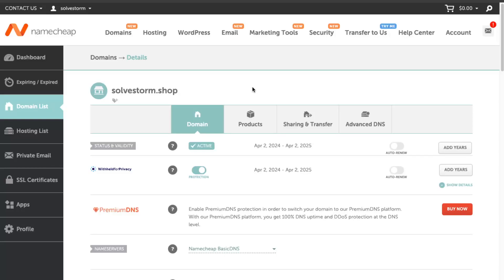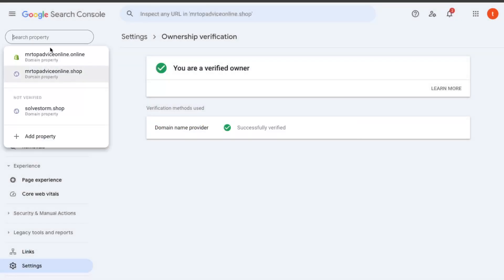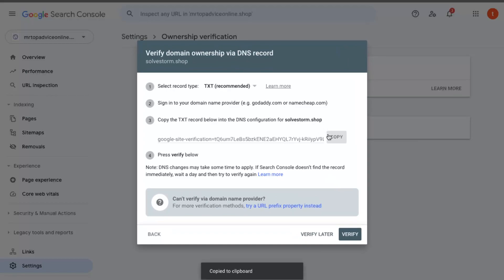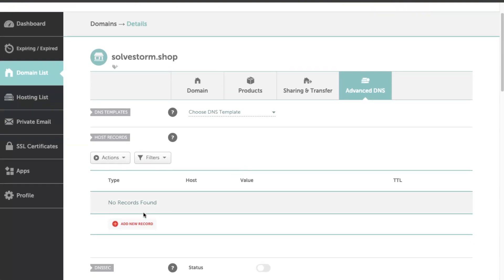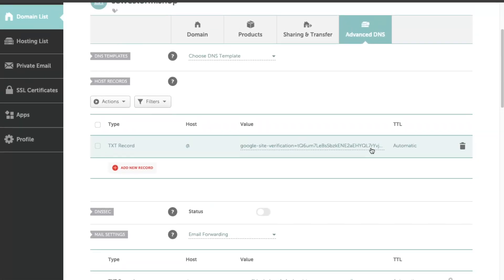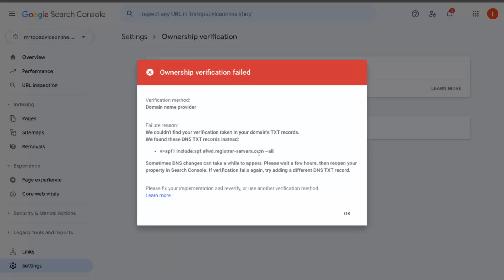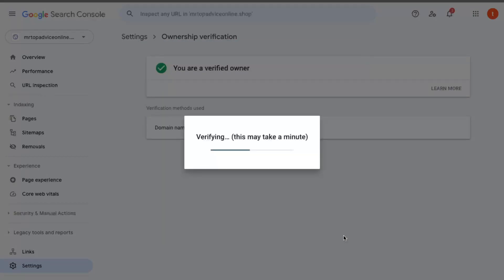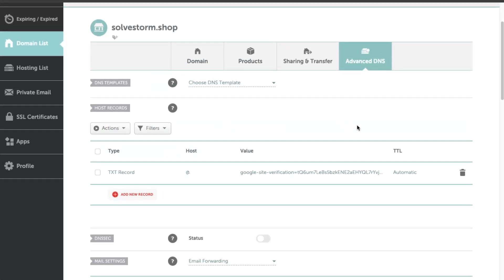How To Verify Namecheap Domain In Google Search Console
In this video I show you How To Verify Namecheap Domain In Google Search Console!